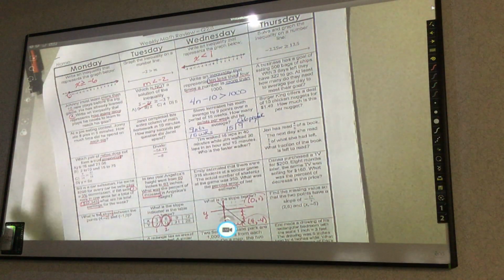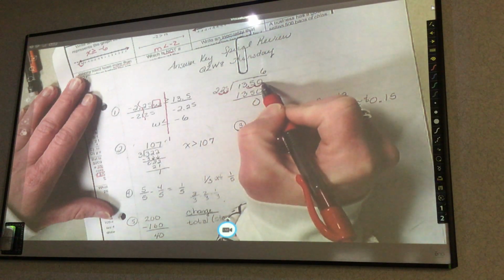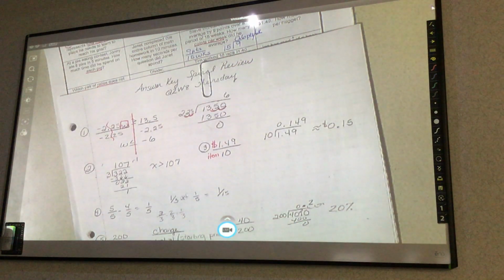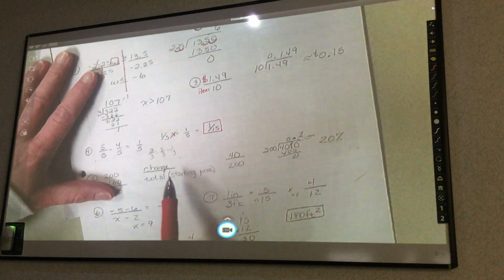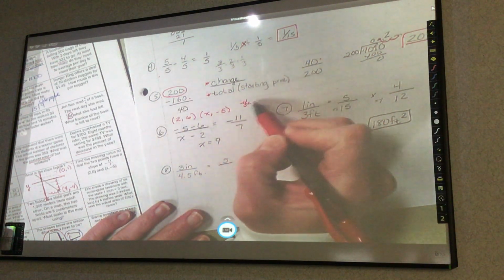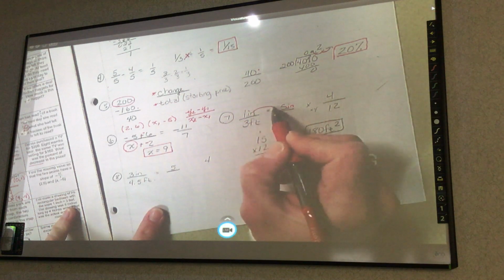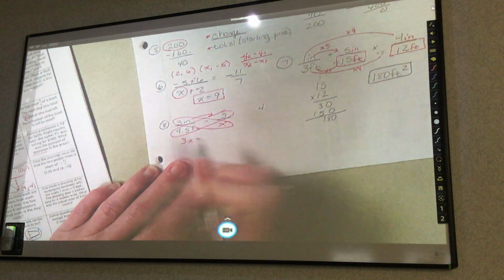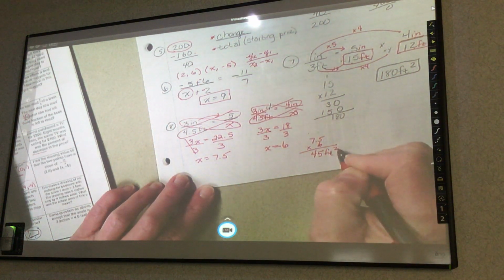Spiral Review Q2W8 Thursday